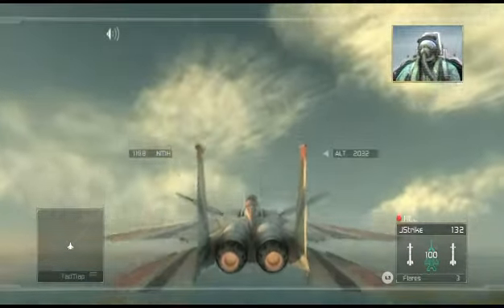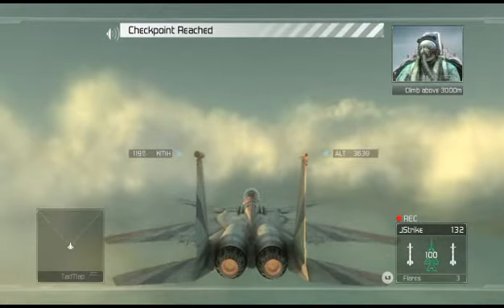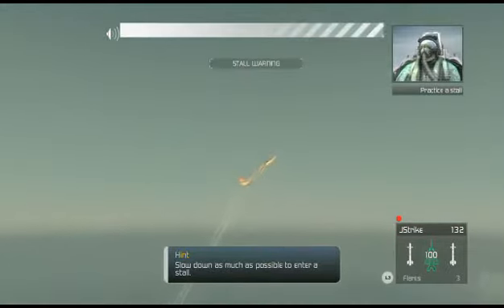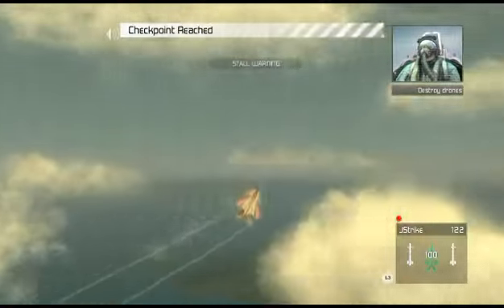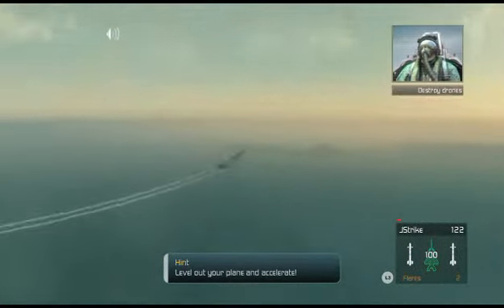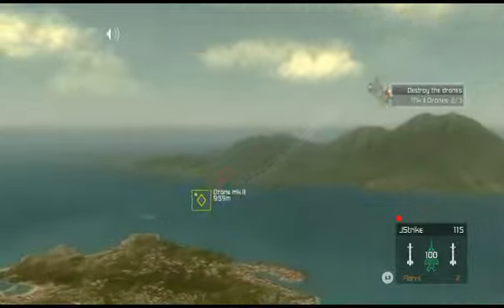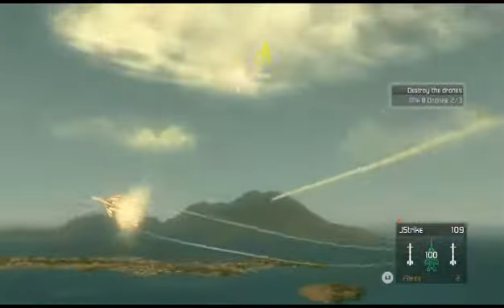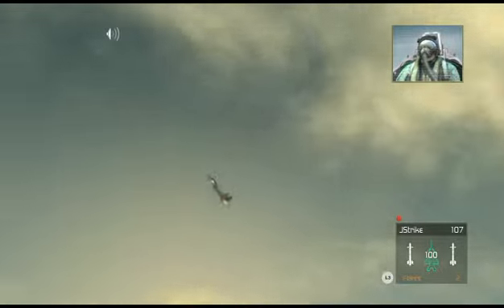HAWX Playthrough pt5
mission 5, off certification. the plane is the F-15A (active).